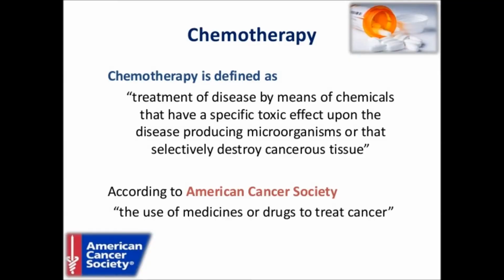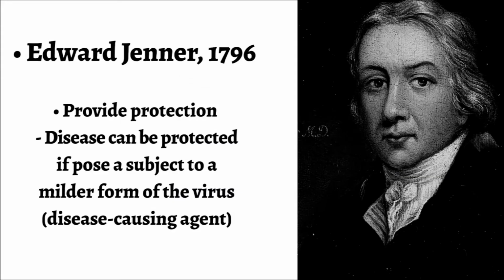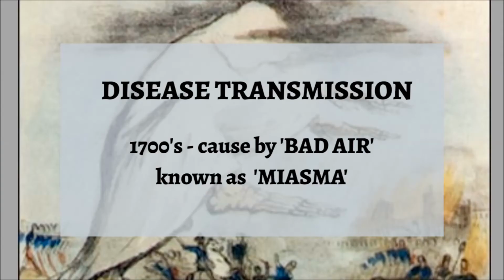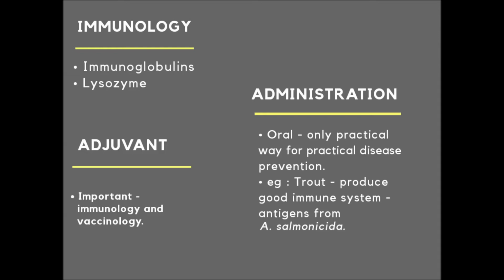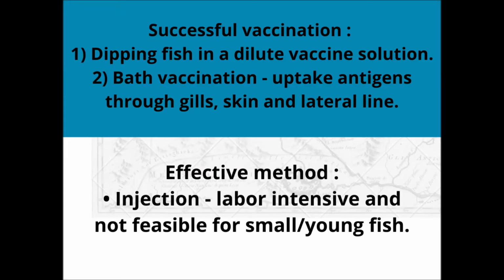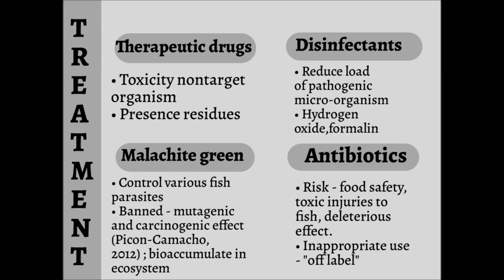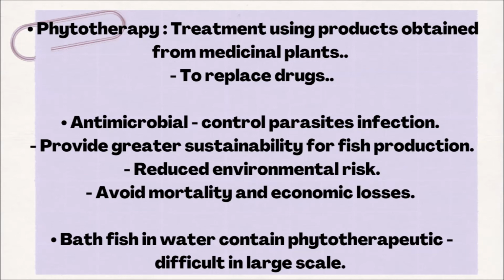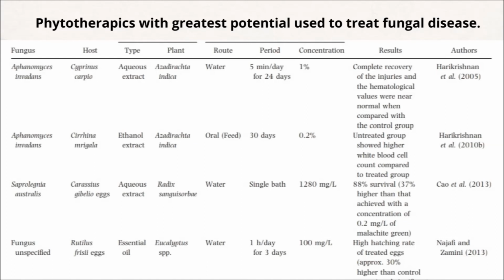history of chemotherapy and herbal therapy in fisheries microbiology